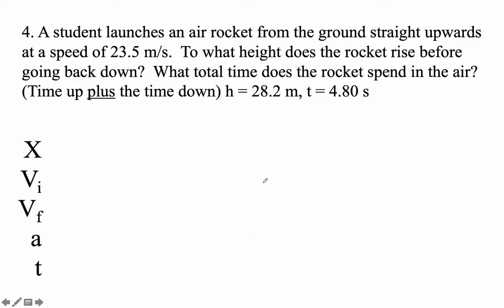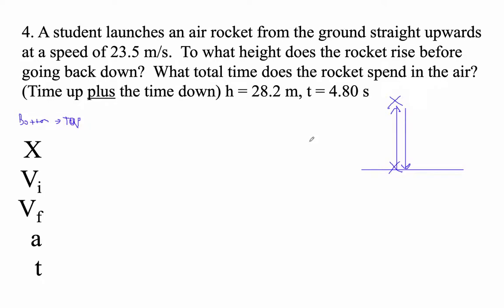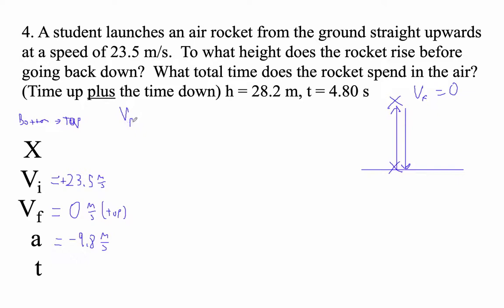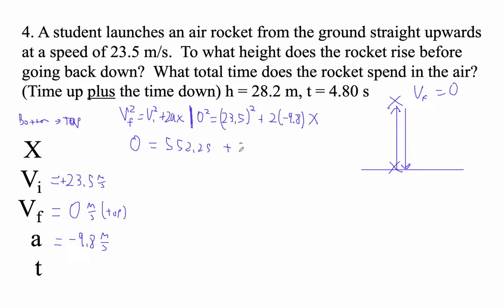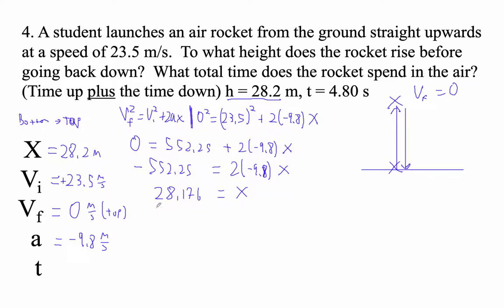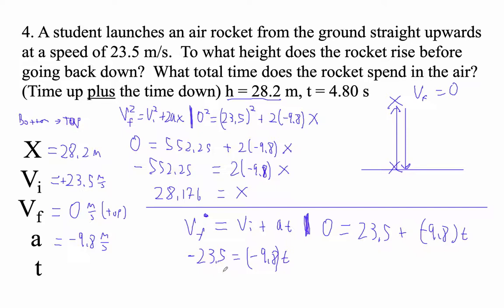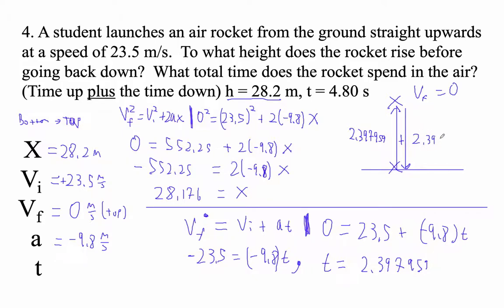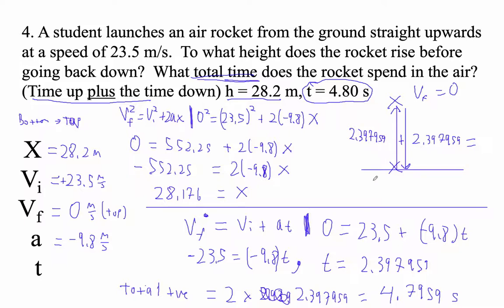HTPG02F QL 2 4 1 #4